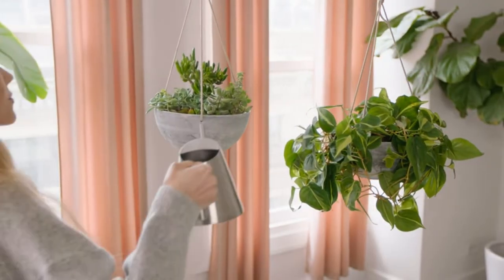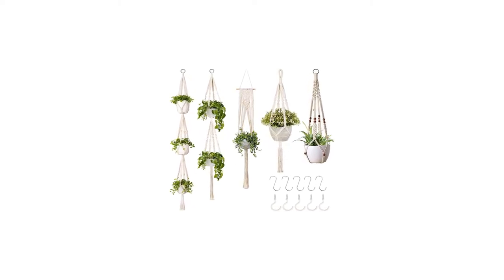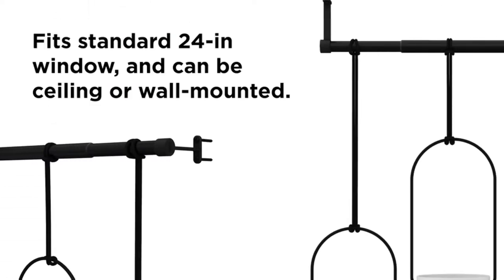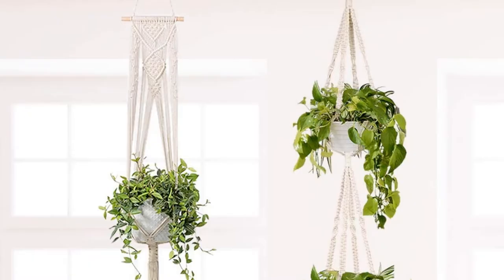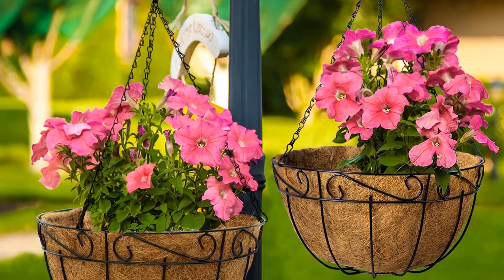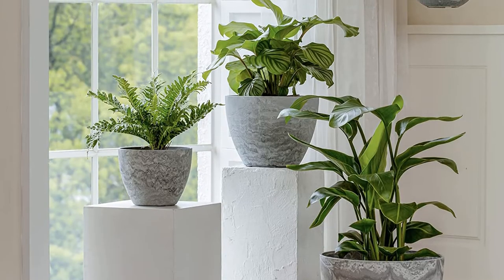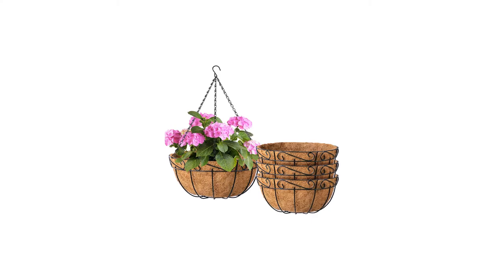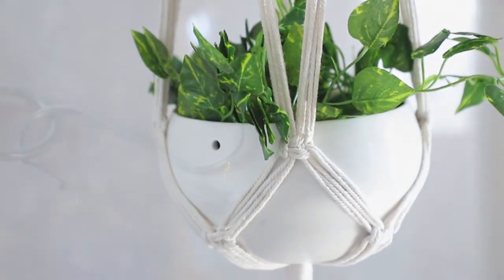✅ Top 5: Best Hanging Planter Flowers [Tested & Reviewed]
📌Product Link📌:
☄️1 Umbra Trigg Hanging Planter Vase & Geometric.
📌Global Prices
☄️2 Umbra Triflora Hanging Planter for Window.
📌Global Prices
☄️3 GROWNEER 5 Packs Macrame Plant Hangers with 5 Hooks.
📌Global Prices
☄️4 LA JOLIE MUSE Hanging Planter Flower Plant Pots.
📌Global Prices
☄️5 Amagabeli 4 Pack 12 Inch Hanging Baskets for Plants.
📌Global Prices
☄️6 Large Hanging Planters for Outdoor Plants.
📌Global Prices
☄️7 VIVOSUN Hanging Planters Self Watering.
📌Global Prices